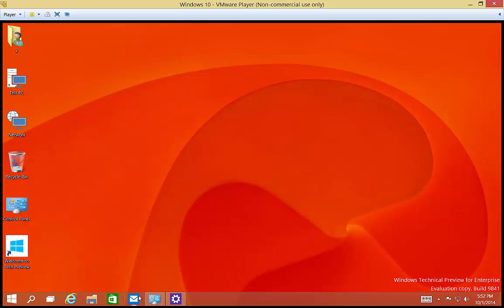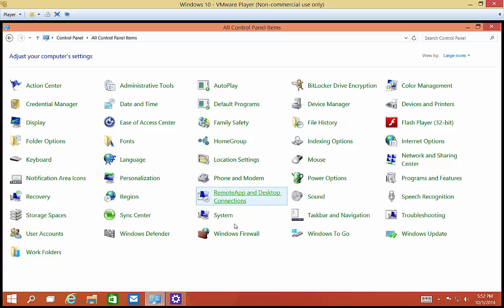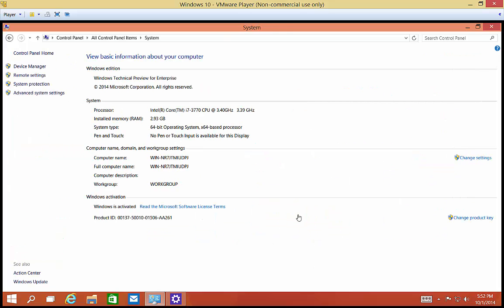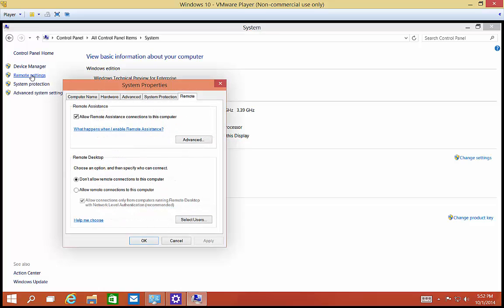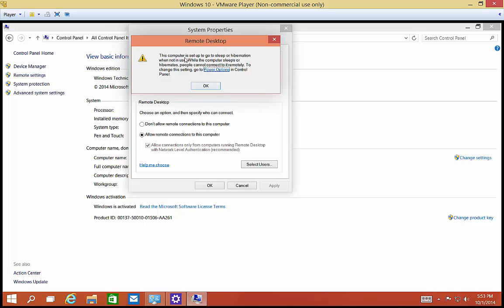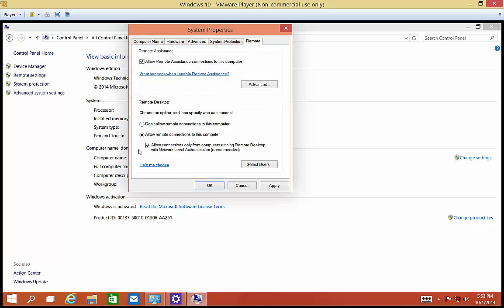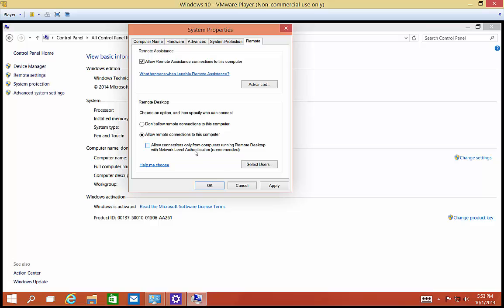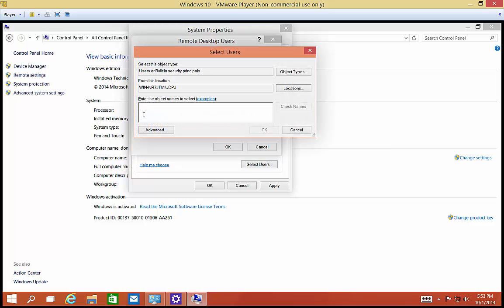How to allow remote access in Windows 10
Author, teacher, and talk show host Robert McMillen shows you how to allow remote access in Windows 10